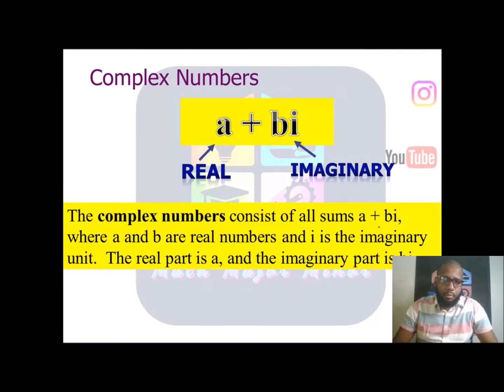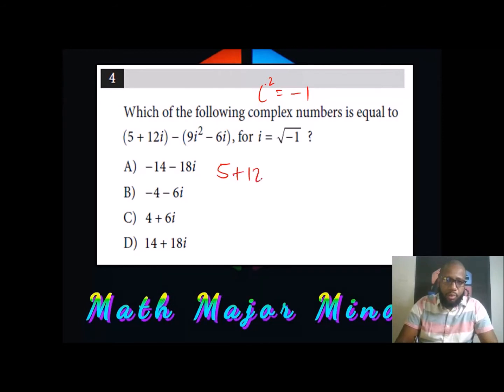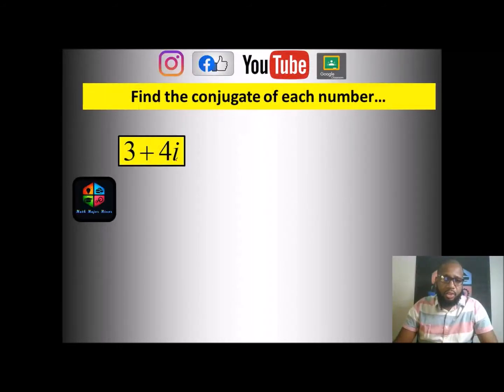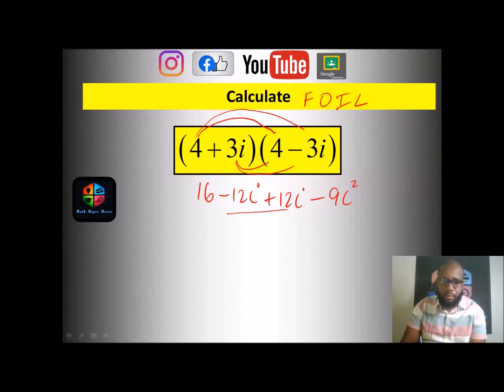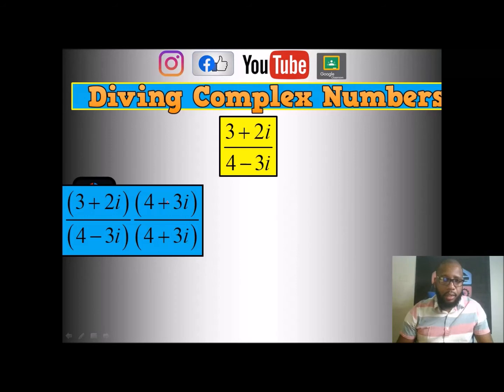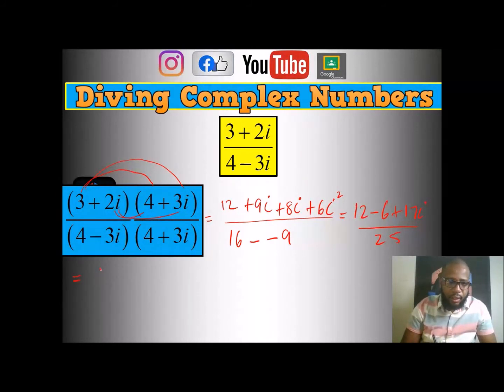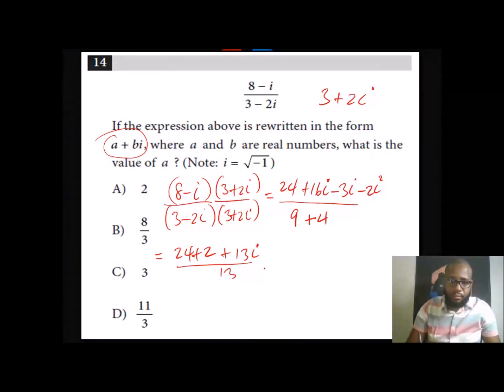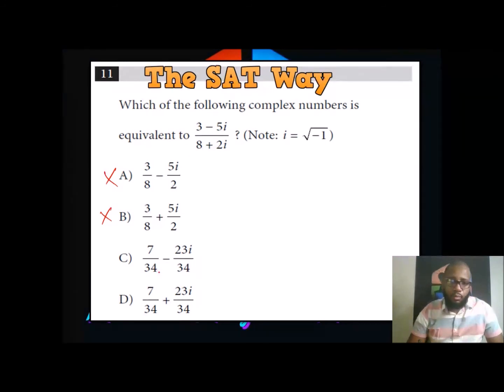SAT Complex Numbers Part 2 by MATH MAJOR MINOR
FREE MATH RESOURCES for SAT, BJC, BGCSE, COLLEGE MATH, CXC, CAPE, IGCSE, IB...